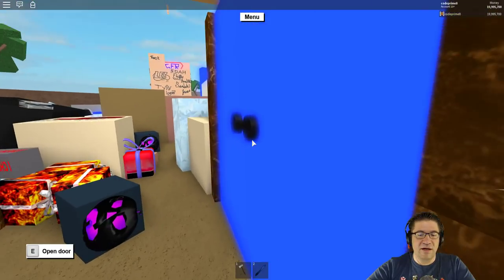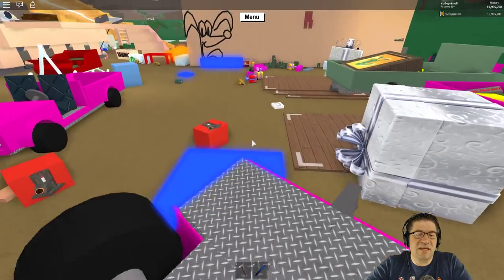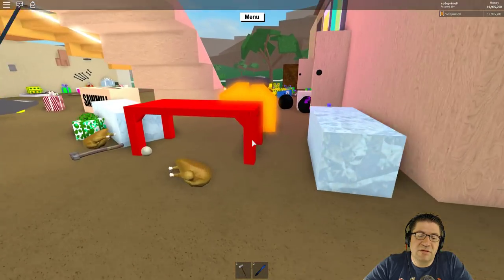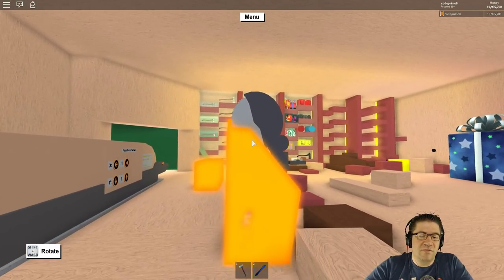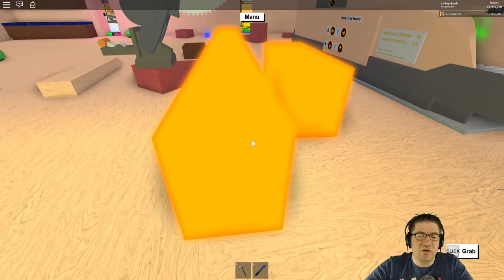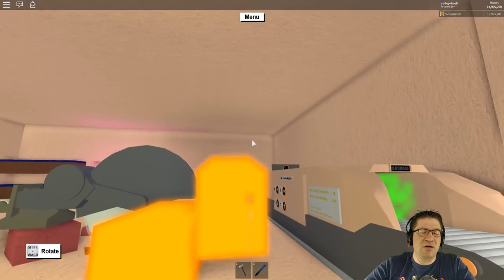Roblox - Lumber Tycoon 2 - Base Cleaning Sinster Glow Wood.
In this episode of Roblox Lumber Tycoon 2, we get back to cleaning up the base and sorting out the wood. Looks like I had ALOT more sinister then I thought. And these big big pieces are not working for me. Lets chop those down a bit. Love you all!!!